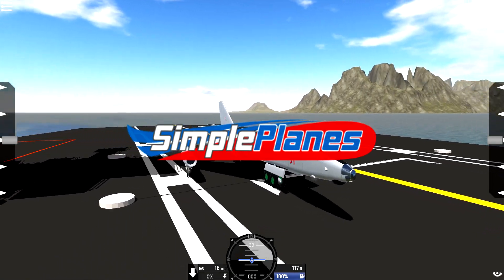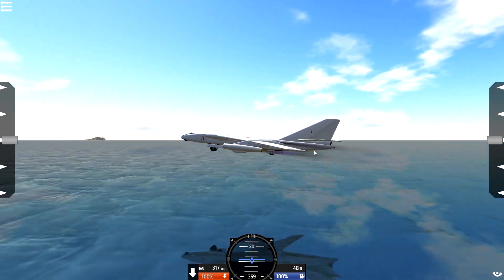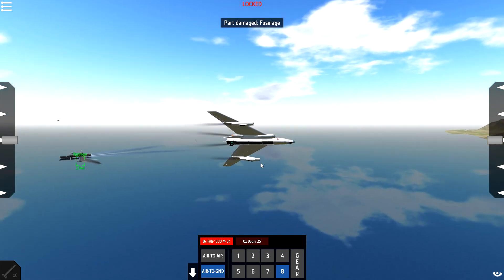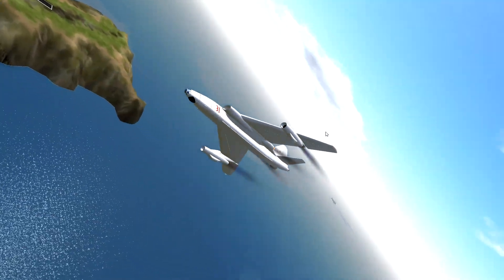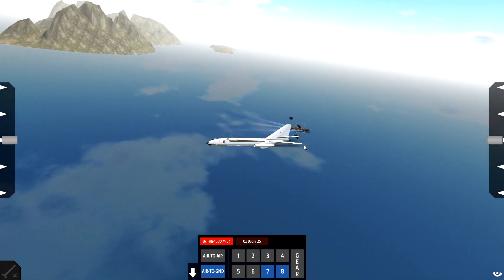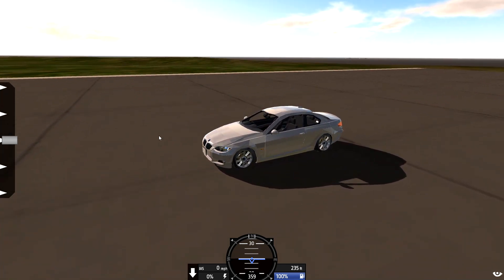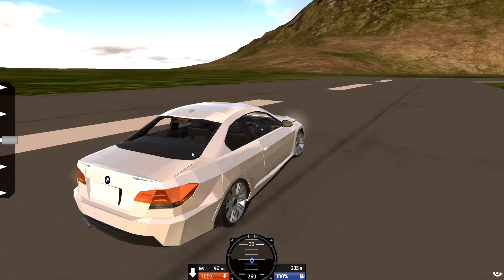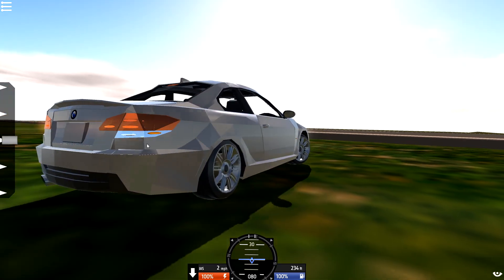Awesome Russian Bomber & My BMW! - Simple Planes Gameplay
Russian Bomber & My BMW!  -  Simple Planes Gameplay

Well then, I saw this plane on the workshop and wanted to try it out. So, lets get it up in the air and do some bombing. Then, lets move on to the BMW E92. That's the same type of car that I drive, so I had to check it out. As always, I hope you guys enjoy the video!